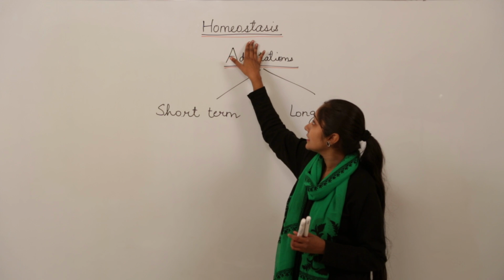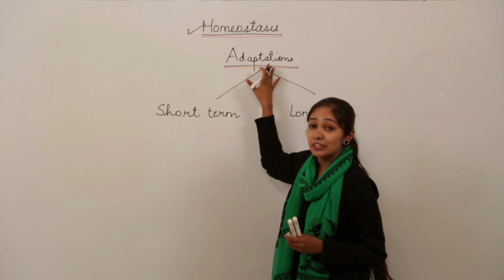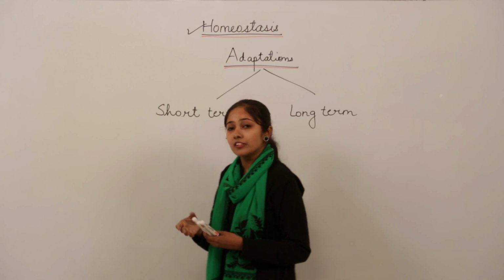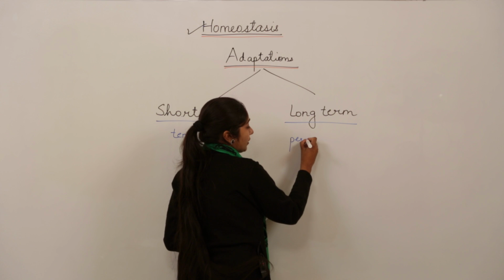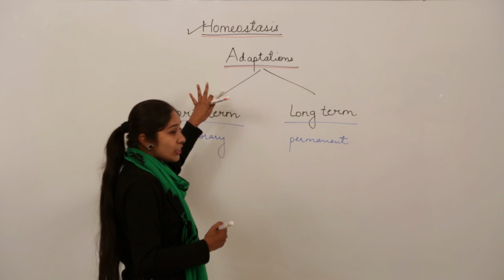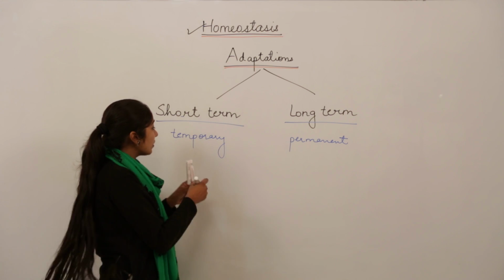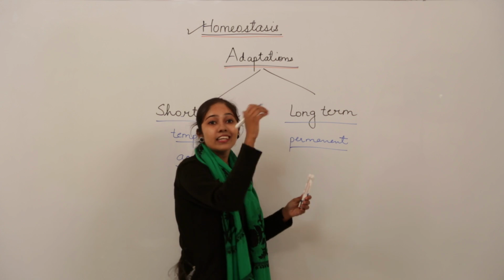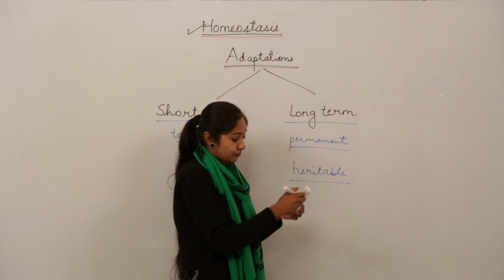ICSE Best Free Lect l CLASS 12 l BIO l ORIGIN OF LIFE l Other characteristics of living beings l L3